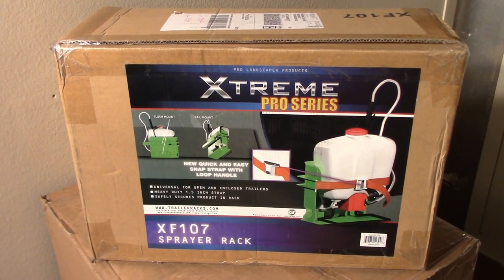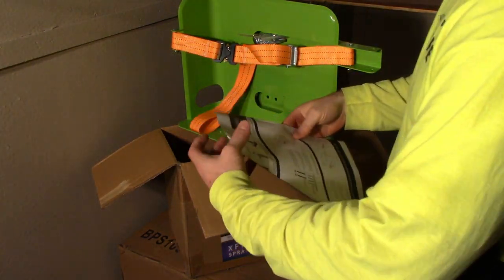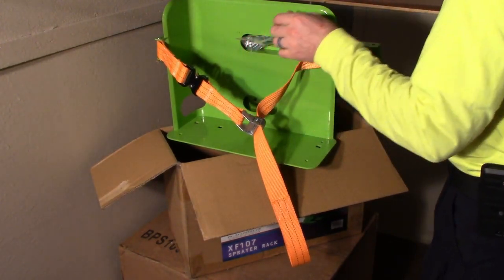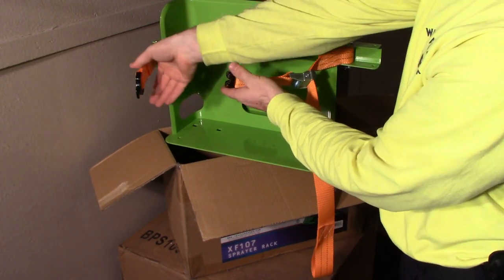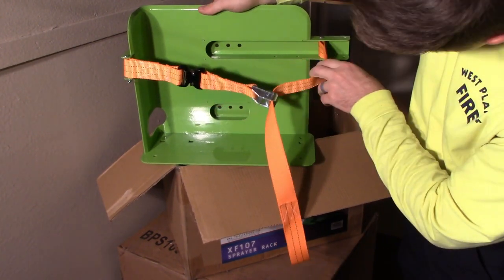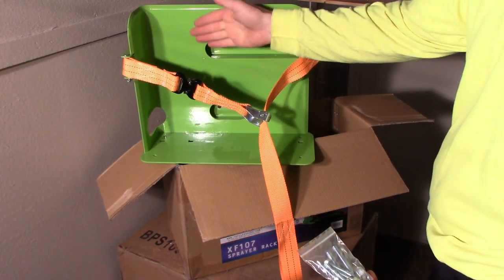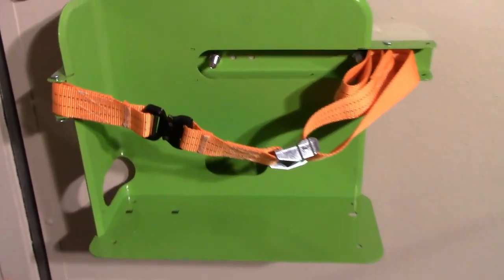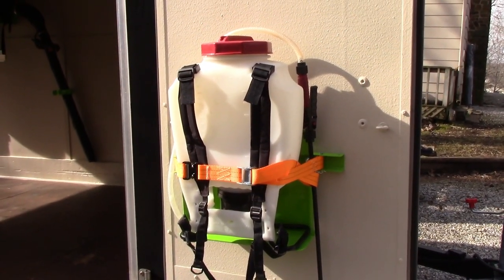DLC - Green Touch Sprayer Rack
Dependable Lawn Care - Unboxing, and Installing the Backpack Sprayer Rack from Green Touch Industries.  Created with Wondershare Filmora